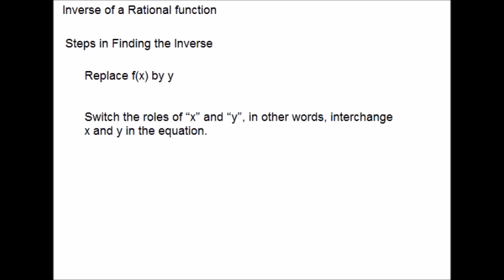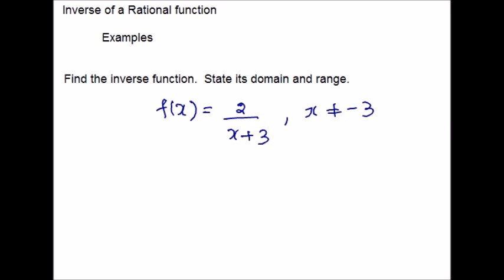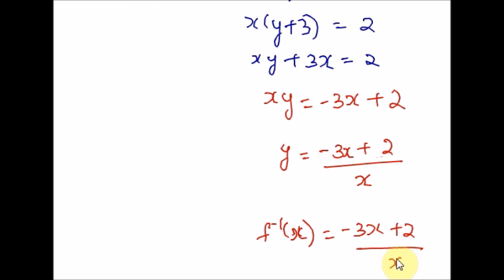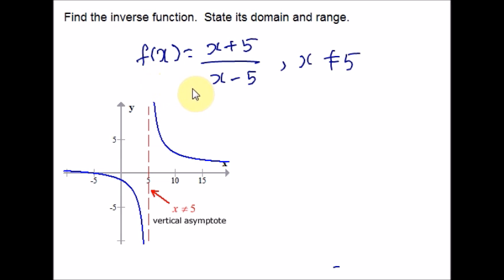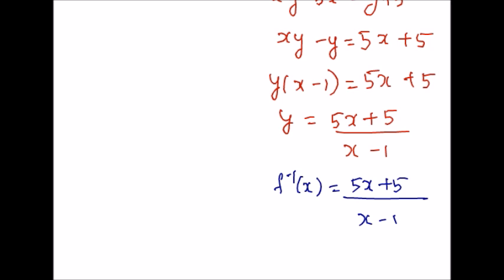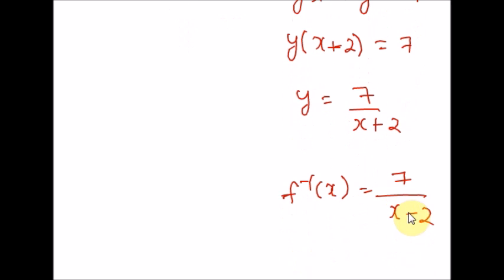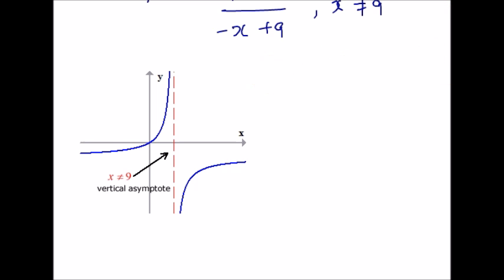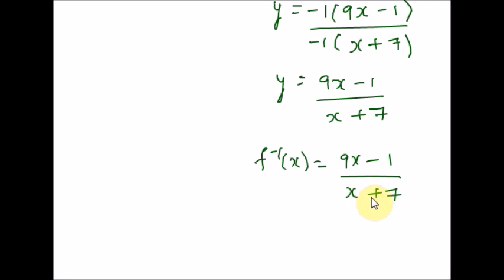Inverse Of Rational Function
Rational function
Inverse of rational fuction
Domain and range of inverse of rational function
Steps to find the inverse of rational function
Application of key steps in examples to find inverse of rational function
Horizontal line test to check existence of inverse function
Solved examples on inverse of rational function
Graph to verify the inverse of rational function
Rational function with both numerator and denominator a linear expression